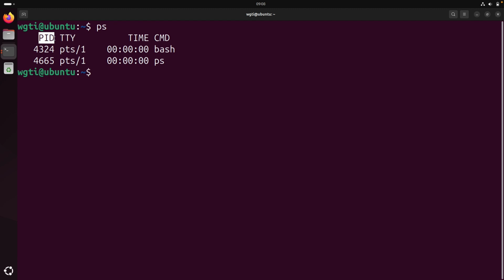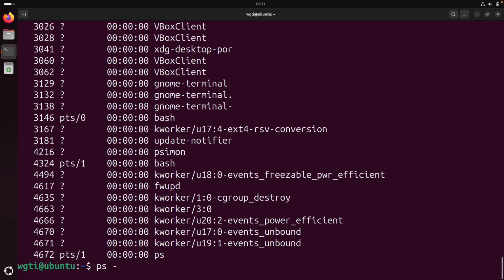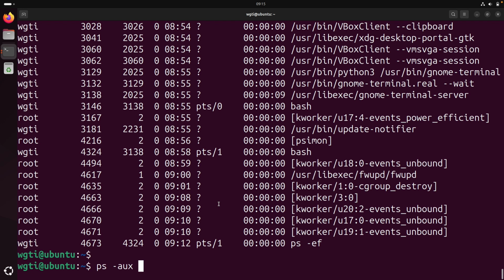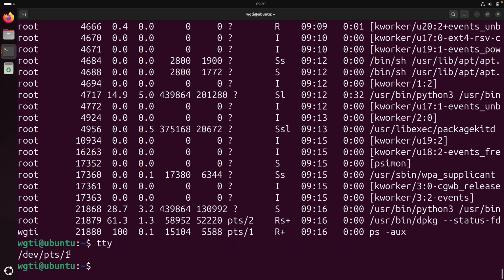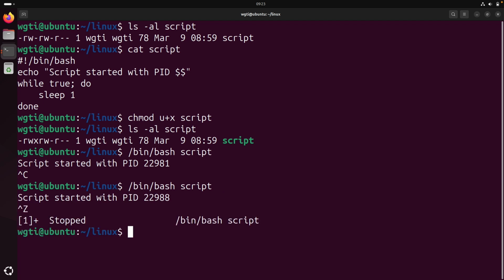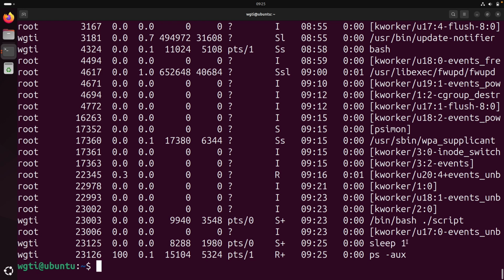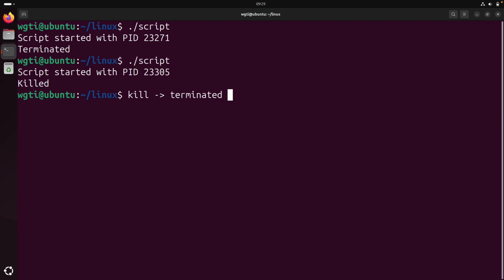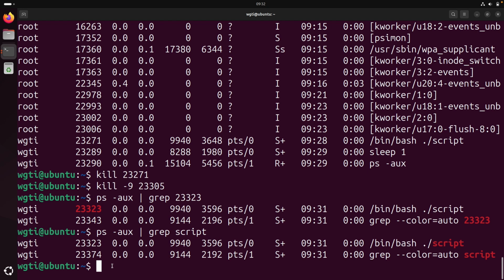How To Linux | Deep Dive into processes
Deep dive in to processes in the terminal on an Ubuntu system.